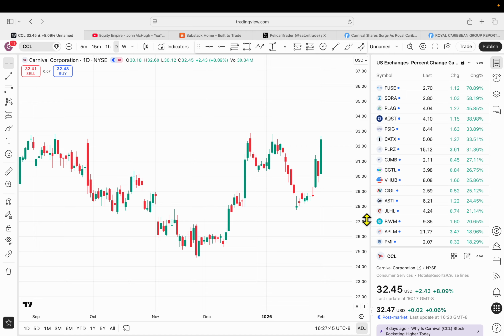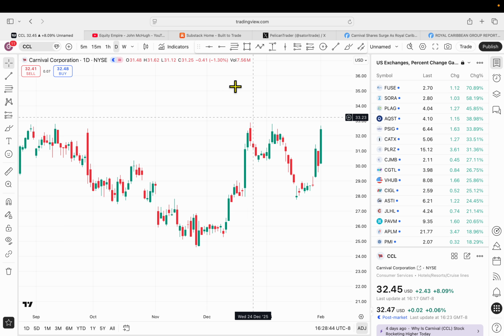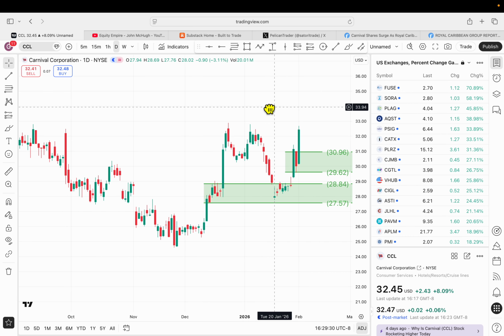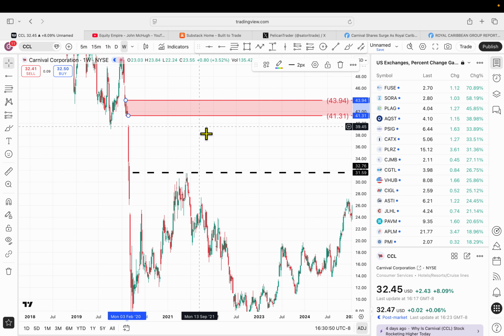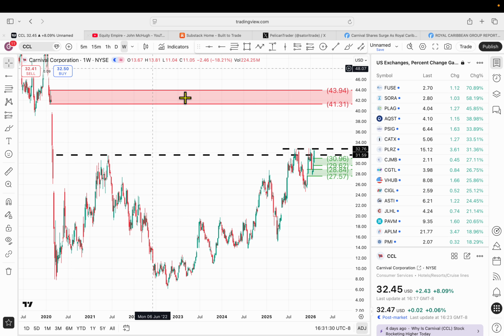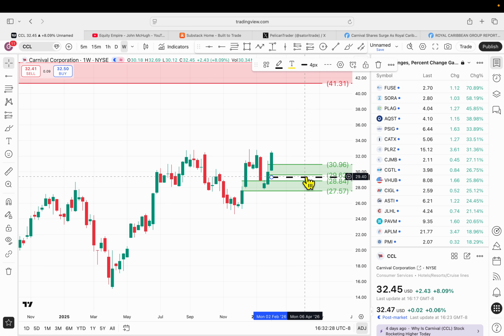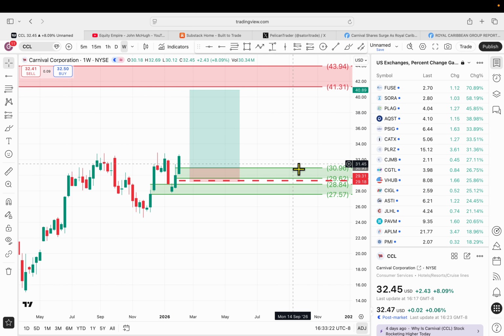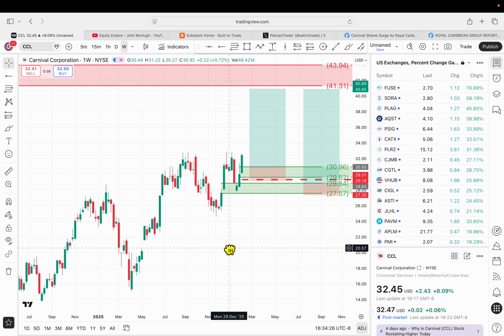Is Carnival Corp (CCL) ready to breakout ?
Today John takes a look at two support levels on CCL for a potential breakout trade